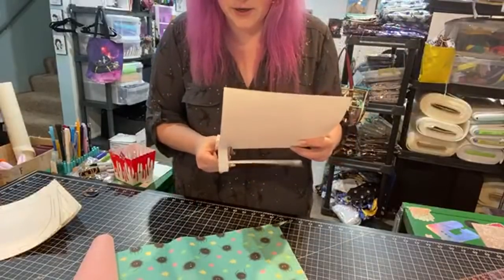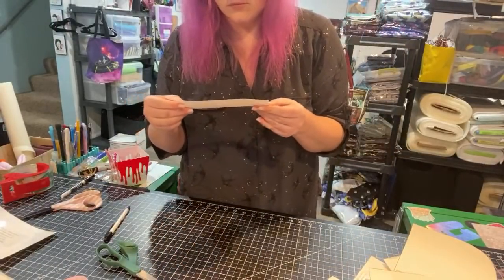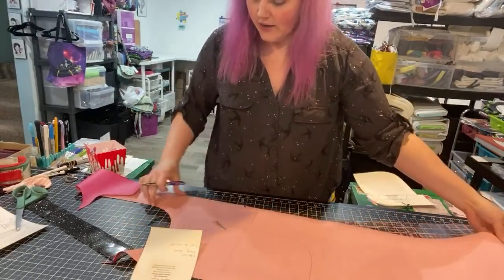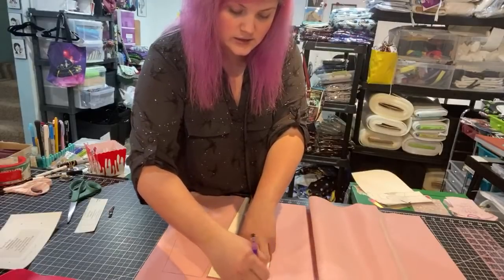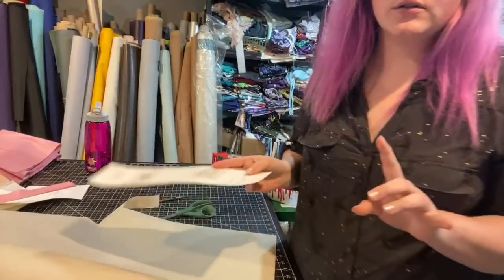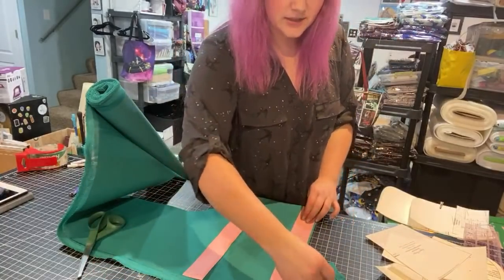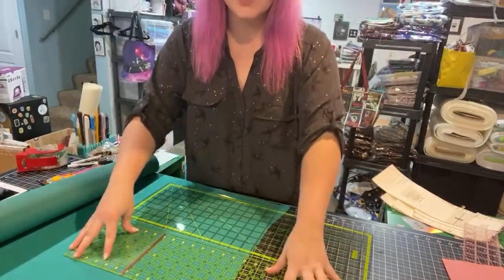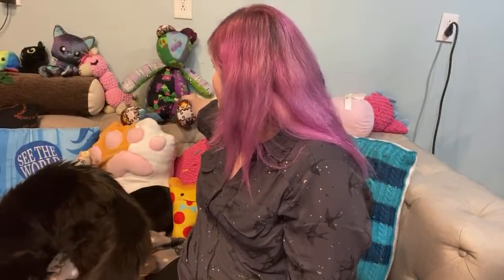Cutting and Interfacing the Divina Tote by Bagstock Sewing Patterns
If you want to see more videos and lives join my facebook group!

Metal Hair Clips

Oliso Iron

Sewing Machine Oil

Thread Burner

8.5" Square ruler *perfect for wallets!

2.5" Square Ruler

Semi-Industrial JUKI TL-2000Qi

Above View Phone Mount

Large Ring Light with phone mount

Table Top Ring Light with Phone Mount